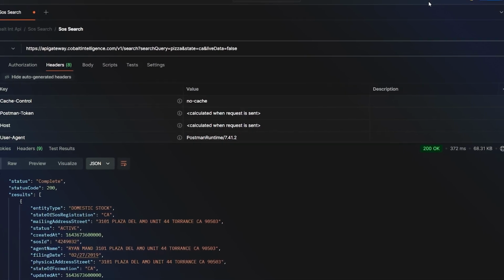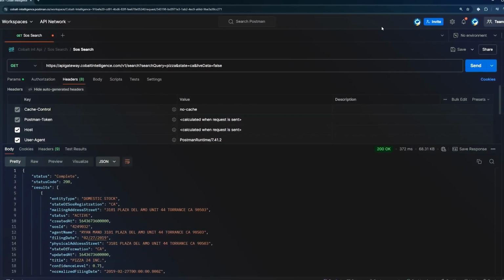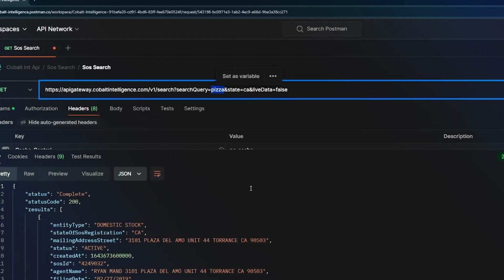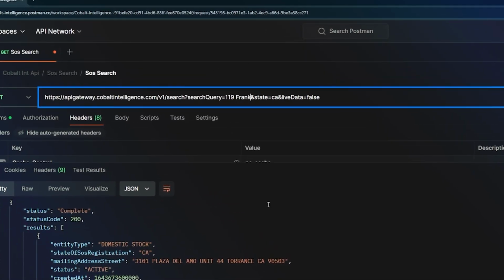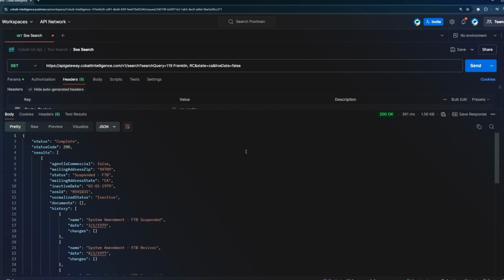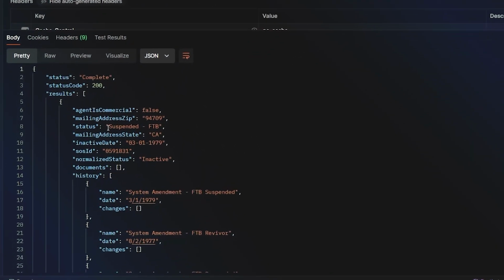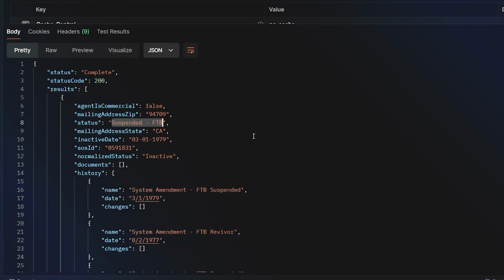Minnesota's 2 Business Entity Status Definition - Real Time Secretary of State Data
Don't let fraudsters slip through the cracks.

Simplify your risk assessment and combat potential fraud with data-driven insights

Our Secretary of State integration normalizes the chaos into "active" or "inactive."

Streamline your risk assessment today.

Here's your video guide:
00:00 Introduction to Secretary of State Data
00:00 - Real-time data availability from Secretary of State
00:15 - Integration with all 51 states
00:30 - Importance of business status for risk assessment
00:45 Research on Secretary of State Statuses
00:45 - 402 different statuses found across 50 states
01:00 - Example of "suspended" status and its implications
01:15 - Importance of understanding different statuses

01:13 Minnesota's Business Entity Statuses
01:17 - Active: Business operational and in good standing
01:36 - Inactive: Business no longer active, potential red flags for lenders

02:15 Cobalt Intelligence API Demonstration
02:15 - Example search for a business in California
02:30 - Interpretation of "suspended FTB" status
02:45 - Normalized status feature (active/inactive)
03:00 - Programmatic decision-making based on status
03:30 Importance of Understanding Statuses
03:30 - Impact on business assessment and risk evaluation
03:45 - Using normalized status for automated decision-making
03:50 - Importance of further investigation for inactive statuses

03:55 Conclusion and Call to Action
03:55 - Recap of status importance in business assessment
04:00 - Invitation to try the Secretary of State API
04:05 - Information on free trial and paid pilots

Got Questions?